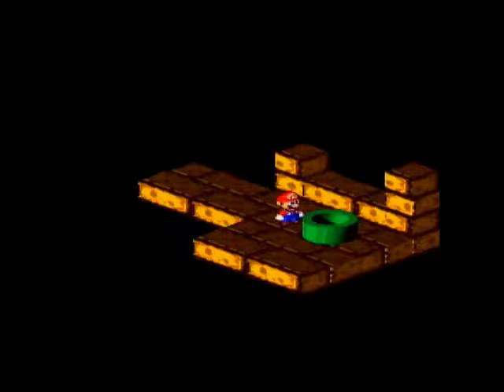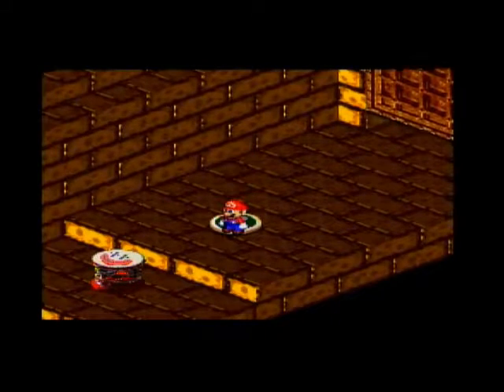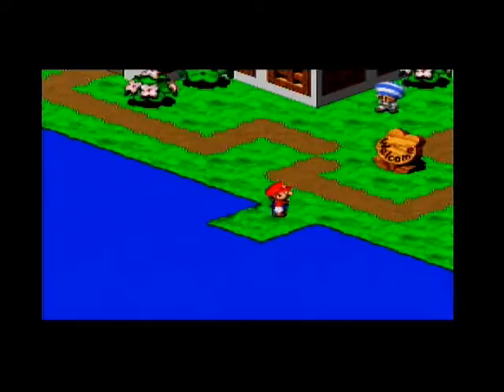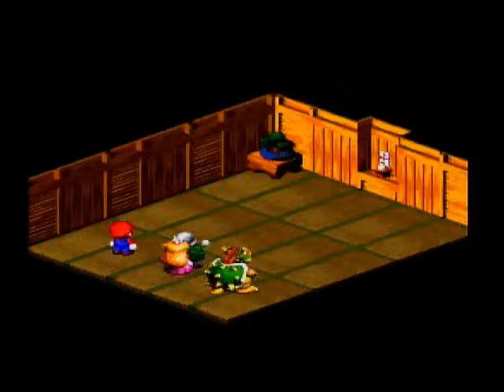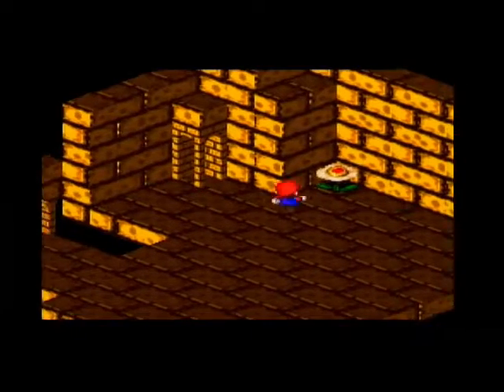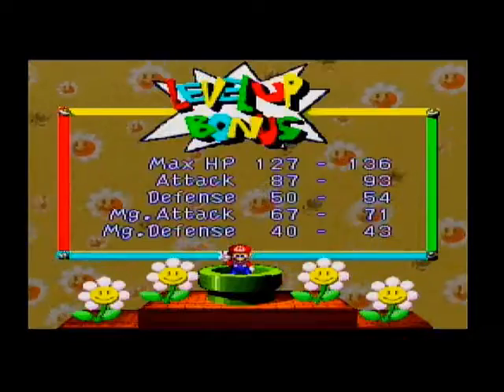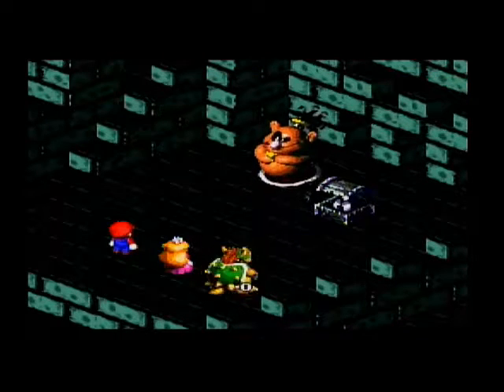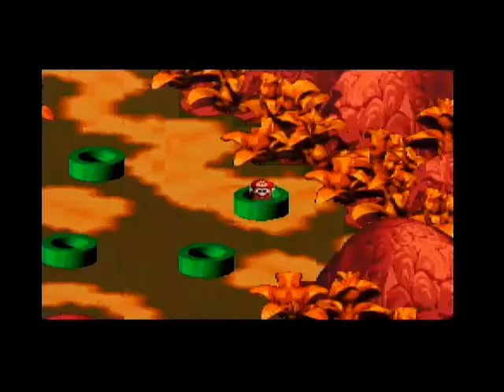Let's Play Super Mario RPG Part 13 Snack Attacks Last Stand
Sorry if i sound boring in this video. I promise all the other videos will be with live commentary.
Ghost Medal-Raises defense by 50%.
Also you get the Attack Scarf for getting 30 Super Jumps in a row.